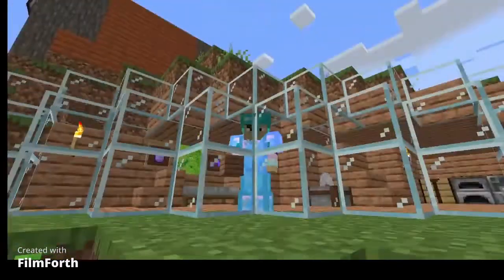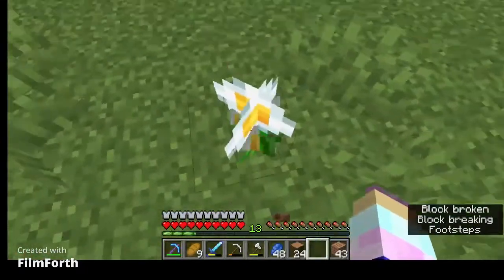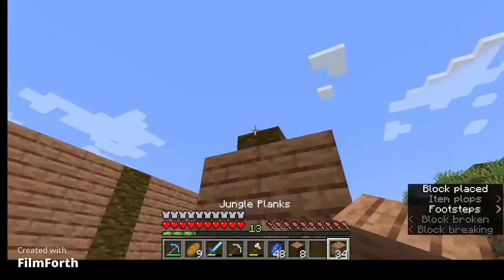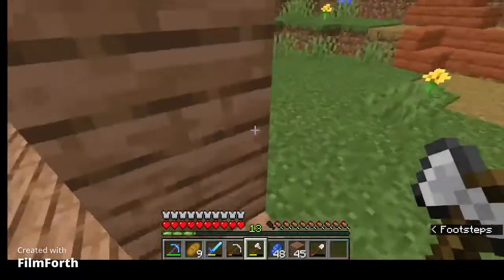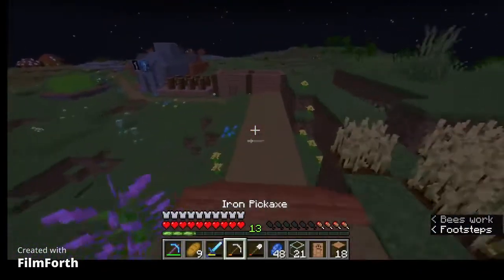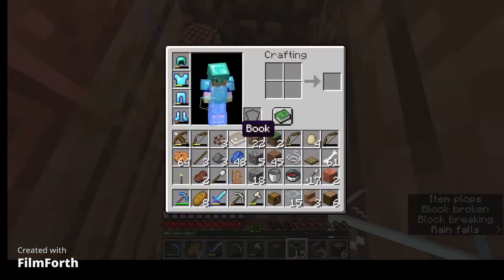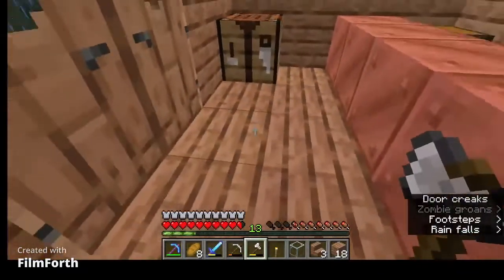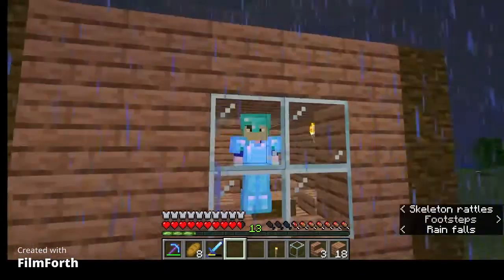minecraft with llama P9 building a cafe!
hi:D